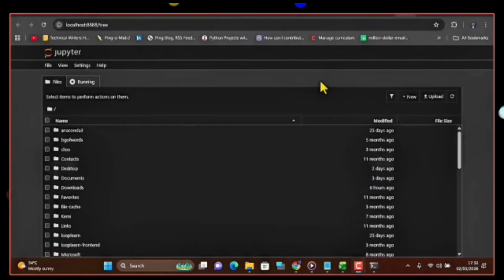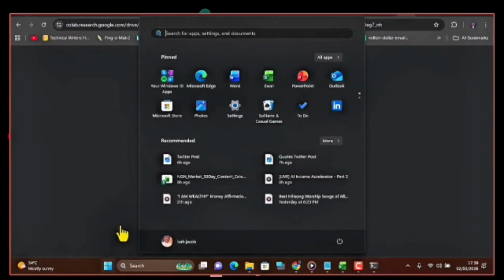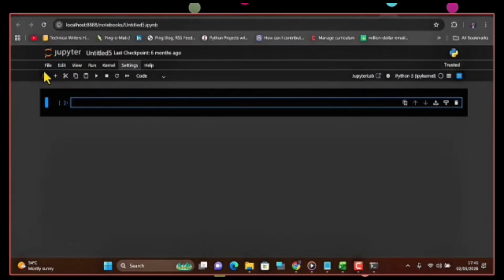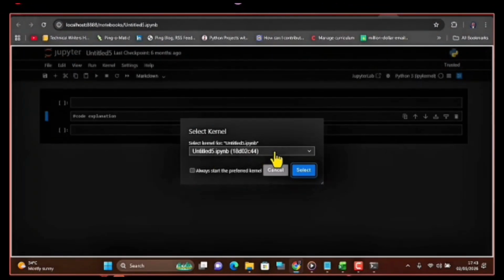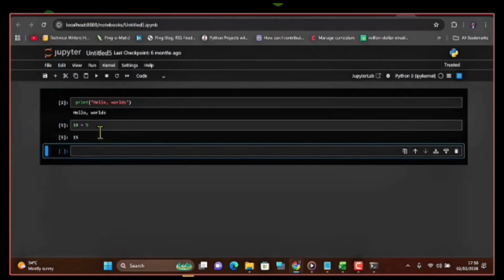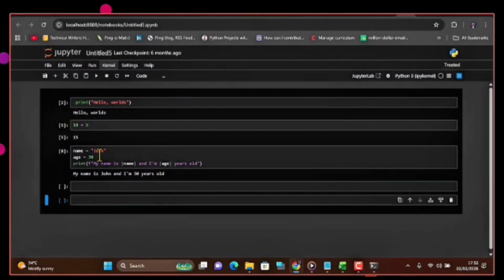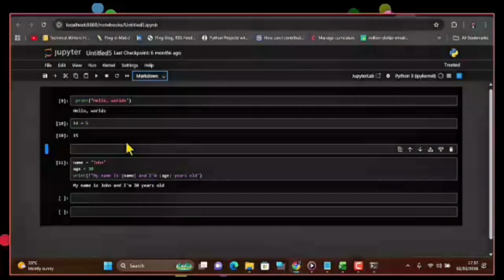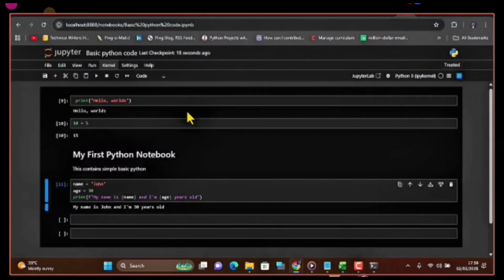How to Run Python Code in Jupyter Notebook Step by Step for Beginners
Want to run Python code but don't know where to start? In this step-by-step tutorial, I'll show you exactly how to use Jupyter Notebook to write and execute Python code — even if you've never touched a line of code before.
Whether you're a student, data analyst, or complete beginner, Jupyter Notebook is the #1 tool for learning Python interactively. I'll show you two ways to get started: Google Colab (no installation needed) and Anaconda (run locally on your PC or Mac).

📌 What You'll Learn in This Video:

What Jupyter Notebook is and why every Python learner needs it
How to open Jupyter Notebook for free using Google Colab
How to install Jupyter Notebook on Windows/Mac via Anaconda
How to create, write, and run Python code in cells
How to use Markdown cells to document your work
How to save and share your Jupyter Notebook file

⏱️ Timestamps:
00:00 – Introduction
00:45 – What is Jupyter Notebook?
01:55 – How to Download Anaconda
02:00 – Google Colab (No Installation) vs Anaconda
04:00 – Jupyter Notebook Interface Explained
05:30 – Writing & Running Your First Python Code
08:00 – Using Markdown Cells
09:00 – How to Save Your Notebook
10:06 – Recap & Next Steps

💬 Join NEXODE Community
🌐 Visit us at nexode.ng

▶ Top 5 Python Libraries Every Data Analyst Should Know

What was the first thing you ran in Jupyter Notebook?